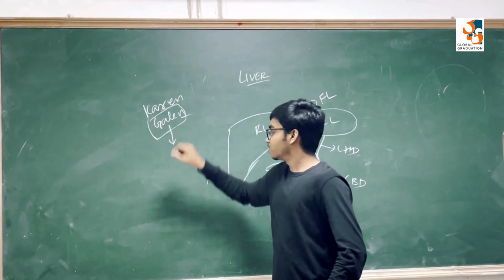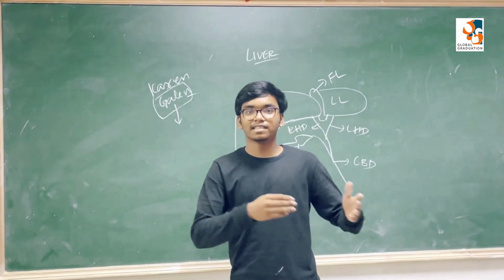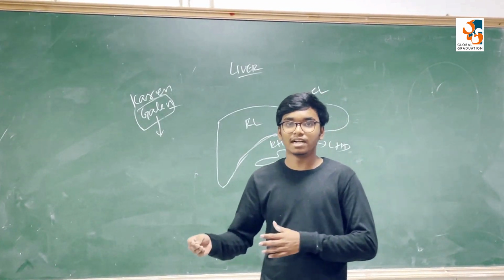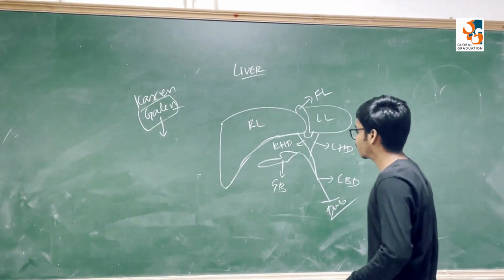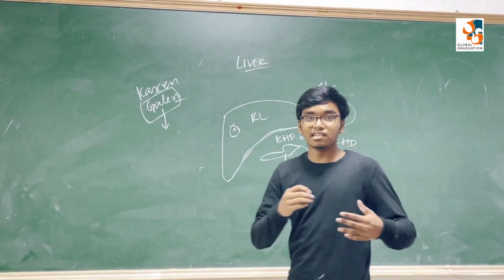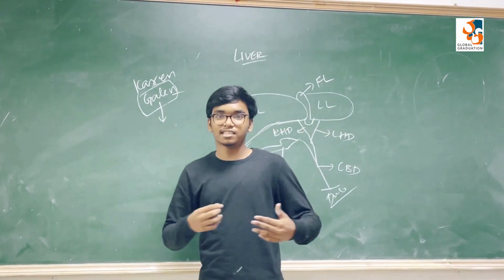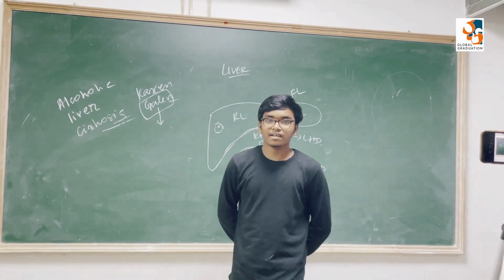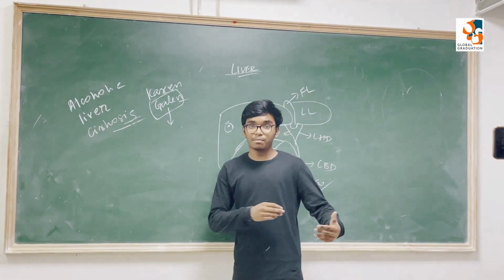Seminar about Liver GG NEET 2021 Classes| NEET coaching 2021 "Quiz challenging wins Phone"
Seminar about Liver  GG NEET 2021 Classes| NEET coaching 2021

Mr. Shandon Samuel student of the GG NEET Crash course program  - 2021, has given a challenging seminar about liver its important topic in NEET Examination 2021. He has conducted quiz that can interact with the student more and actively participated students got prizes. Here  He presented a detailed description of the Liver and the comparative way makes the students understandable more.
He has challenged students with a quiz those who answer, they will be gifted with Mobile Phone.

Grab your  NEET SEATS in GG ..!!!
NEET CRASH COURSE PROGRAM AND FREE NEET MOCK TEST'S-2021
 with highly qualified professionals from Andhra Pradesh (AP). Relevant study material will be provided in Physics, Chemistry, Botany & Zoology for preparation of NEET Entrance Exam 2021

Class timing
Teaching hour: 9 AM to 5 PM
Doubt clearance.  : 5 PM to 9 PM
Mode : Online \Offline

Why NEET in  GG?
We have the vision to make the best education available to every individual candidate who dreams to pursue a career in Medical.

FREE NEET materials: The comprehensive study material is prepared by the most experienced faculties of GG EDUCATIONAL Groups which focuses on developing advanced level skills in students and Crack NEET EXAM.

*FREE Study Materials (Biology, Physics, Chemistry)
*Offline Mock Test Worth off Rs 999
*Cash Awards
*Daily practice Tests
*Extra Doubt Clearing session
*Exclusive Faculties from AP
*support Till Counselling

"GG  Assured For Success of every single student's dream"

 Book your seat soon...!!!
"Make your dream comes true"

Admission opens for Study MBBS Abroad in China, Philippines, Ukraine, Russia without any donation and entrance exam with GG educational Groups.
We created this website to help all the students who wish to study Abroad and Know About, its culture, Education System, and More.

If you have any other questions or requests, Feel Comfortable writing back to us.

Admission  for Class 1 to Class 12 both state board and CBSE

Admission open for Free NEET Classes 2021